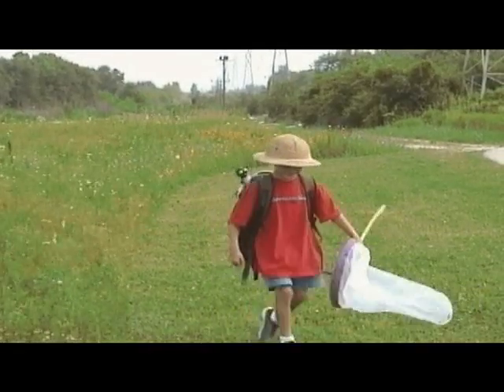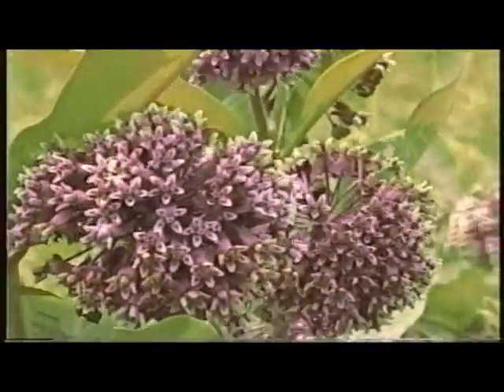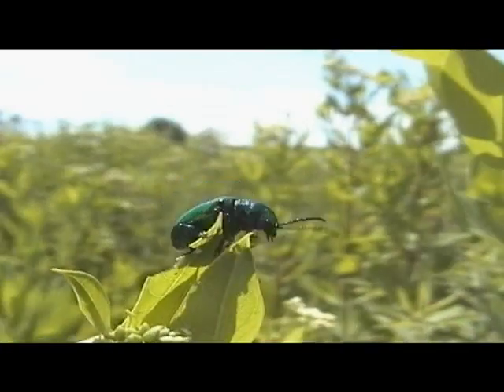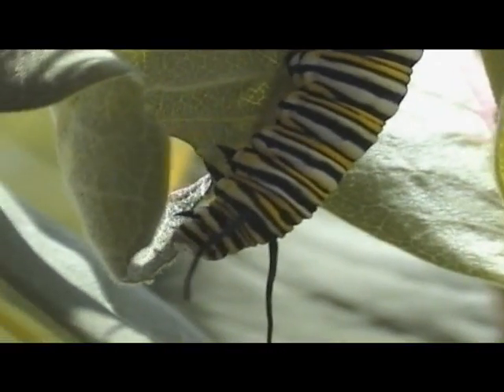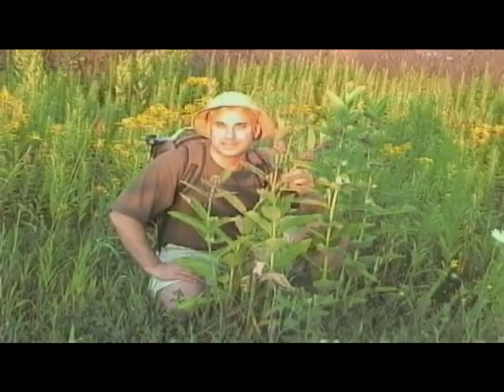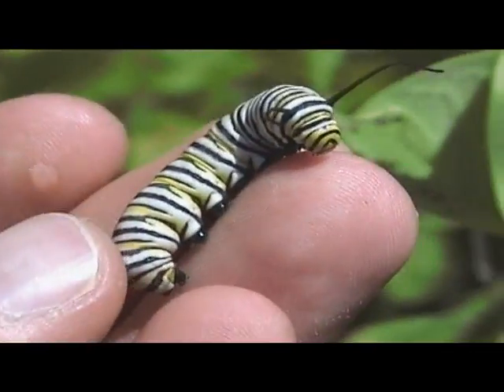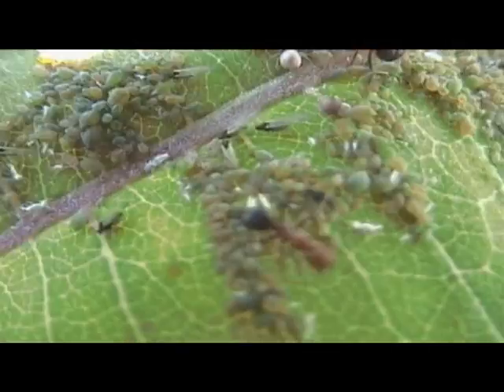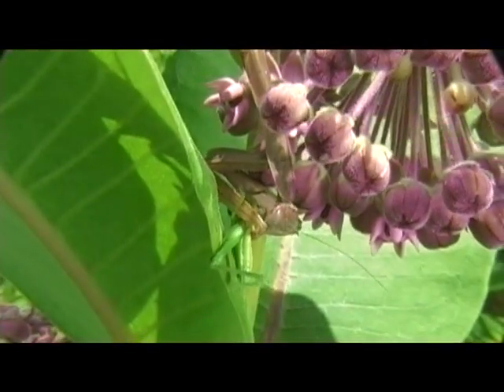Tales from the Bug Whisperer / MIGHTY MILKWEEDS!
Tales from the Bug Whisperer. Mighty Milkweeds is a chapter from, WHO WANTS TO BE AN ENTOMOLOGIST? It is all about the creatures you will find on the common milkweed. From Monarchs, beetles, and bugs. You'll Love it!

...AND for those of you reading this who think milkweed is NOT poisonous, it is.  There are parts of the milkweed you can eat, but the latex-like sap is toxic. That is why Monarchs, and everything else that eats milkweed, tastes bad.